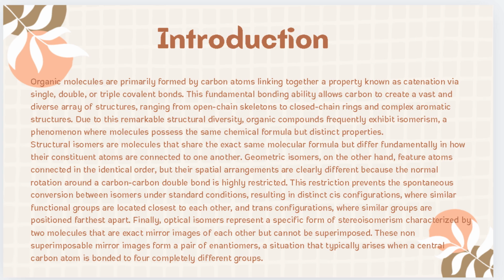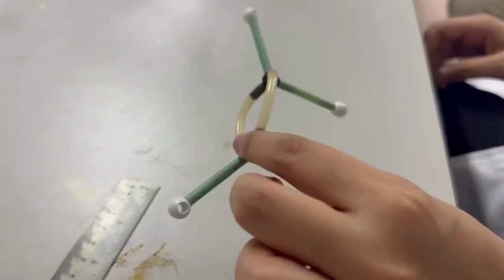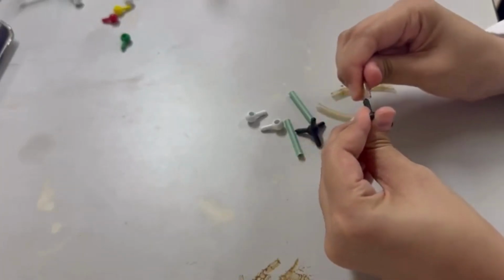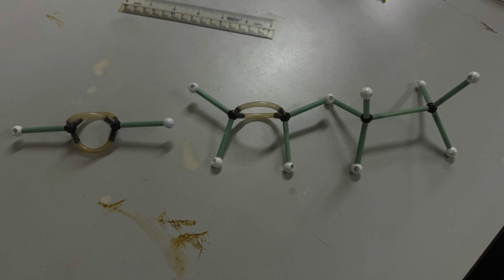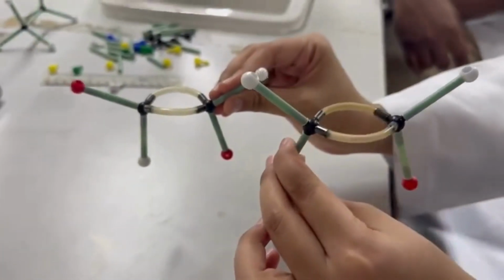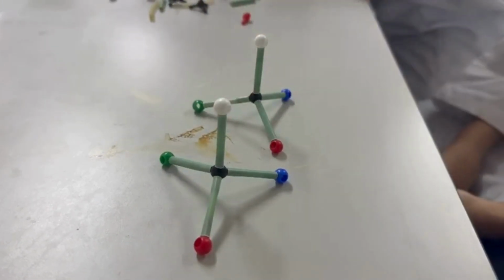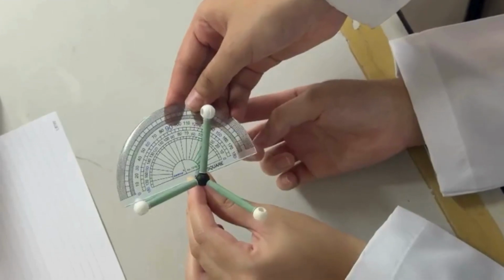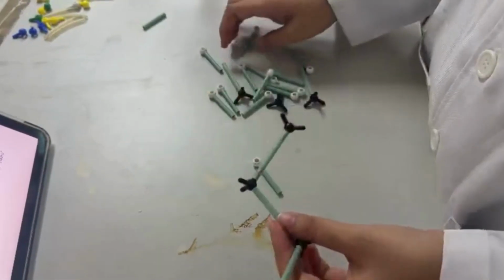EXP2_A1_27042026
This is our group (Group A1)'s submission for Experiment 2 video.